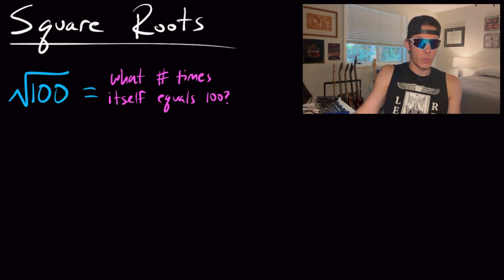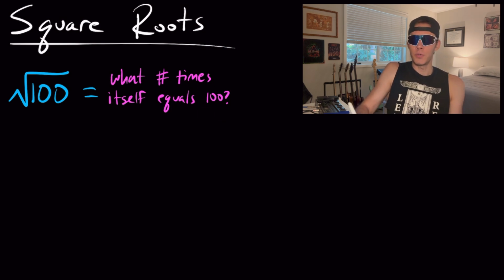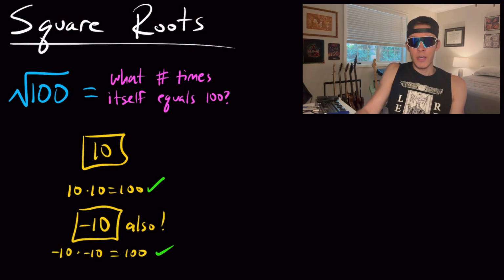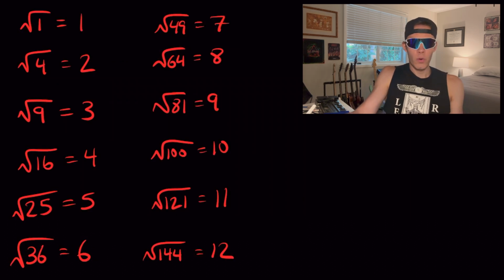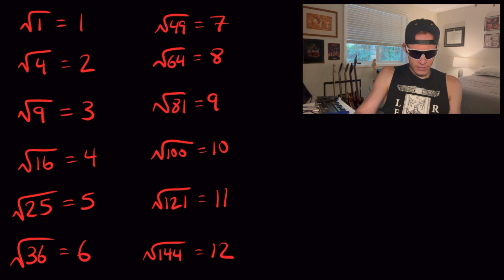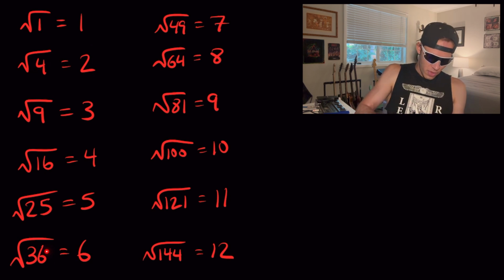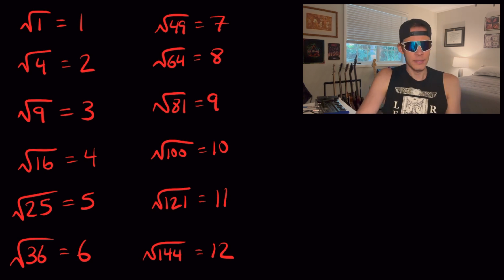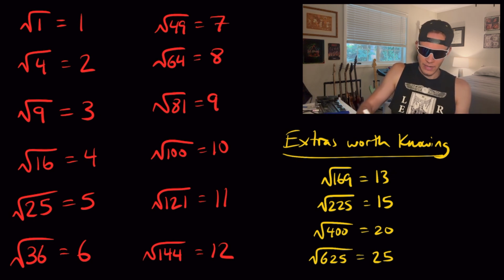Square Roots INTRO